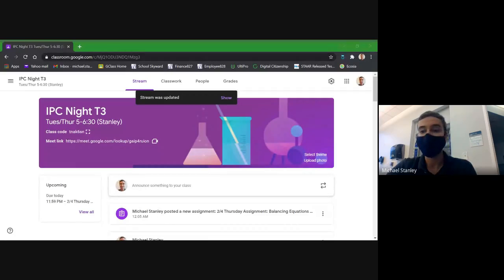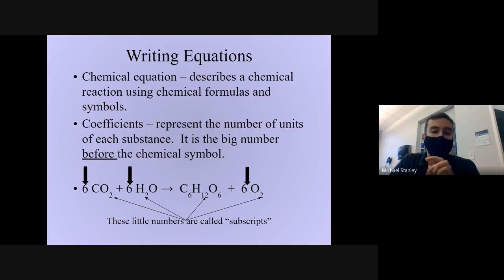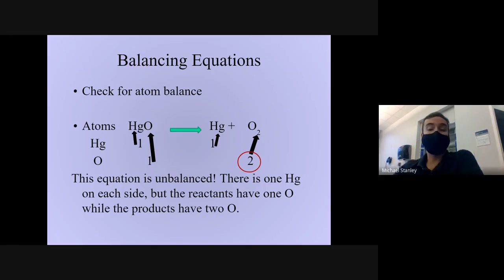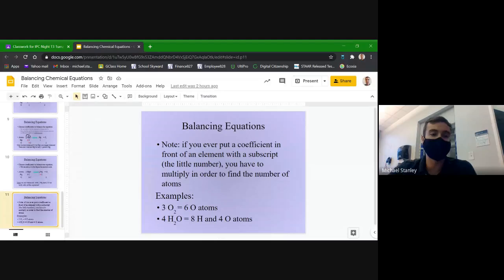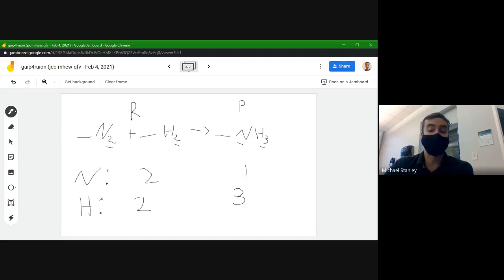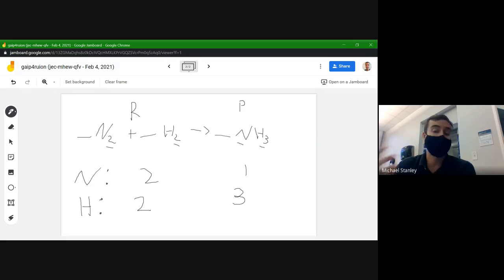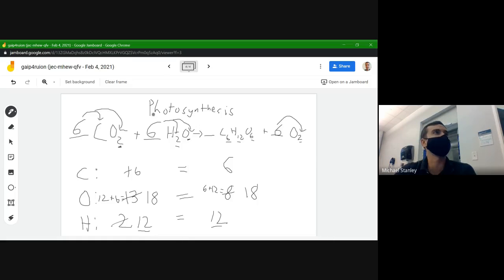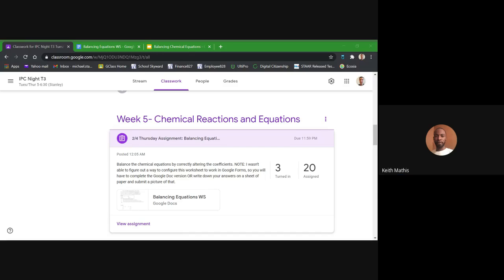2/4 IPC Night Notes: Balancing Chemical Equations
Recorded during our class meeting on Thursday 2/4.